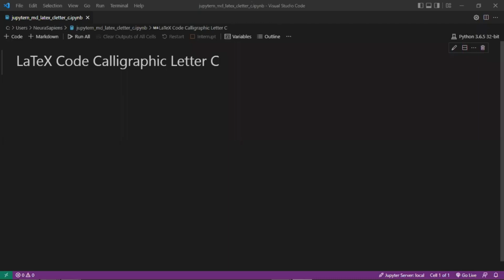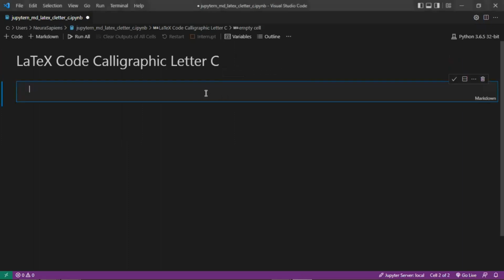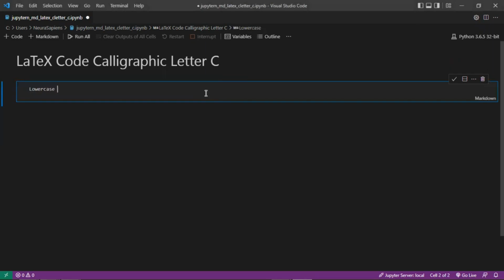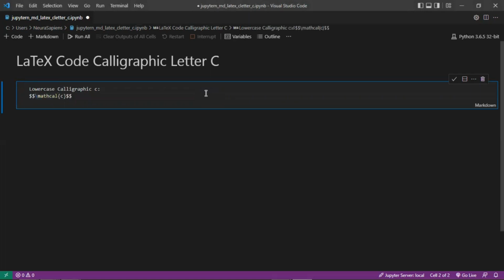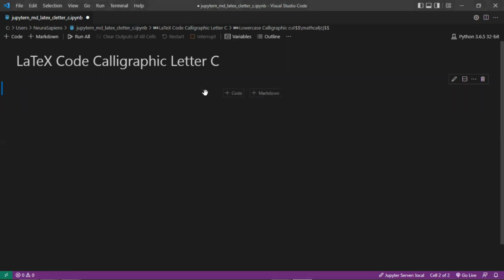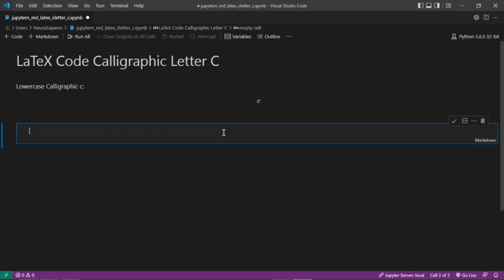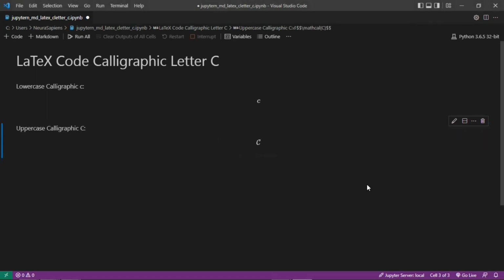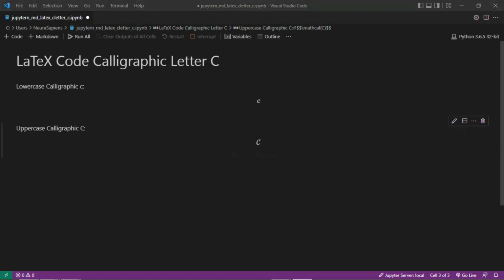Jupyter Notebook | Markdown | LaTeX | How to Add A Calligraphic Letter C Using LaTeX Code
In this tutorial we will learn how to add the lowercase and uppercase Calligraphic letter C using LaTeX Code in Jupyter Notebook Markdown cell.

Keep Learning!